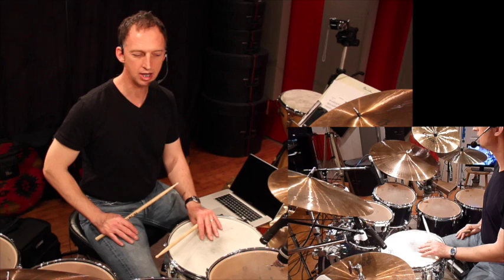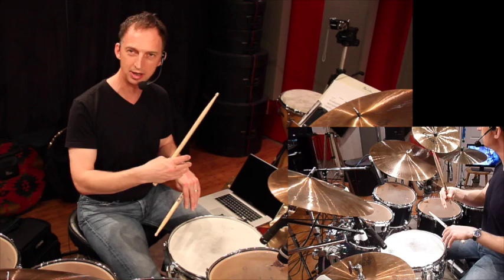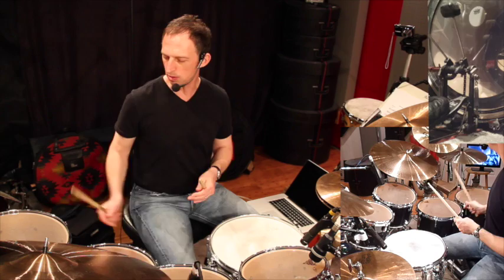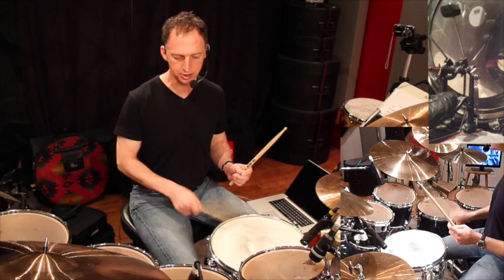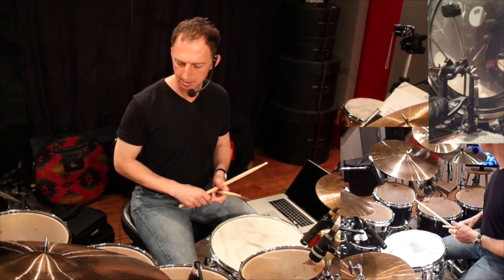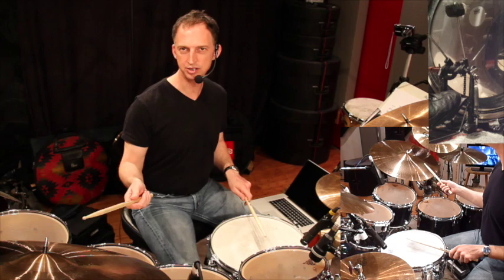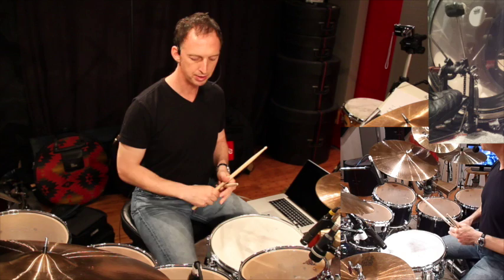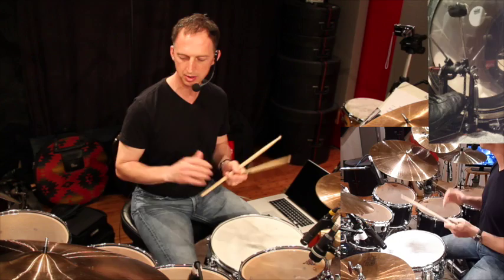Single Strokes Around the Drum Set with Mark Walker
Markwalkerlessons.com presents a free online drum lesson!  Learn to use single strokes around the drums in a creative way.

He begins by showing how to fill up and down the kit, easily reversing the direction with an extra stroke.
Next, he demonstrates how to to play single strokes between the hands and feet, both right and left.
He then applies it to various musical contexts, including rock, funk, swing and samba.
You can use these combinations for exercise, solo phrases and grooves.